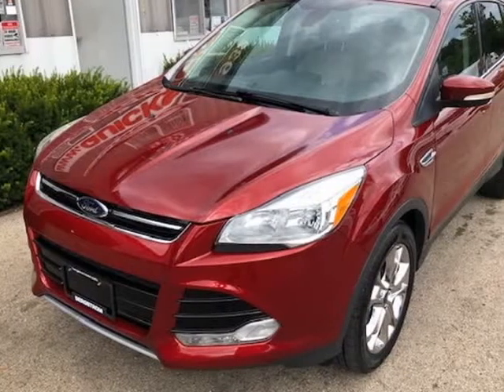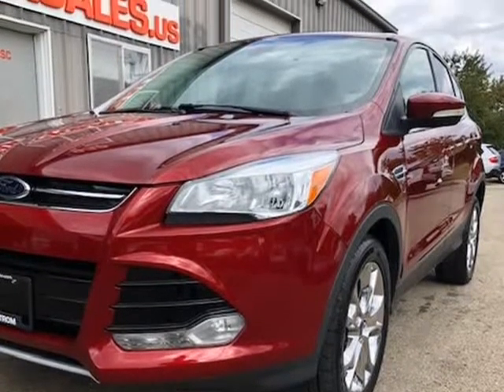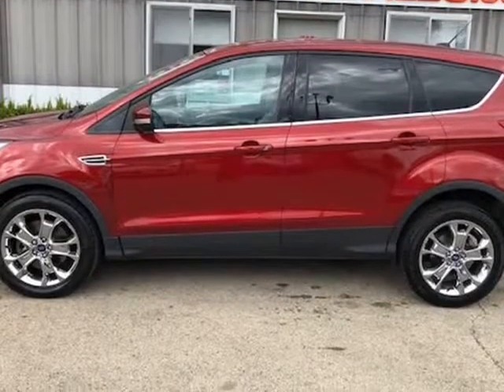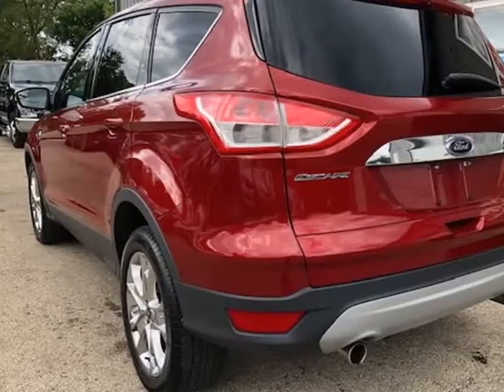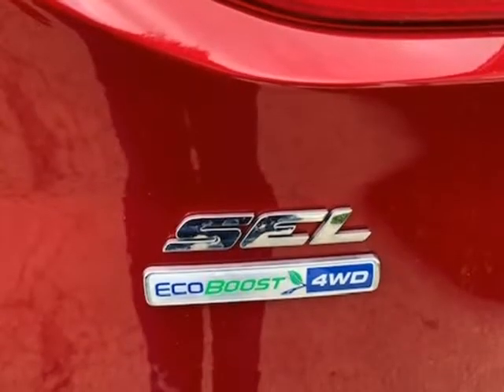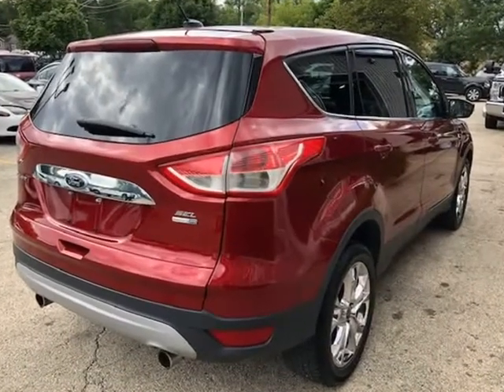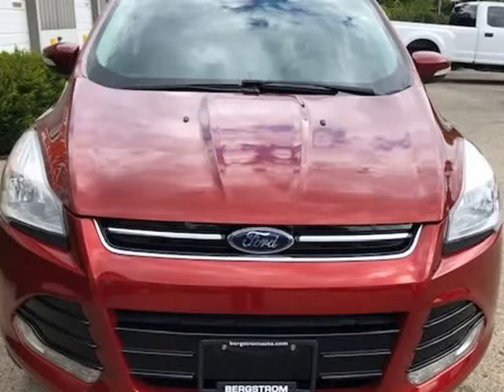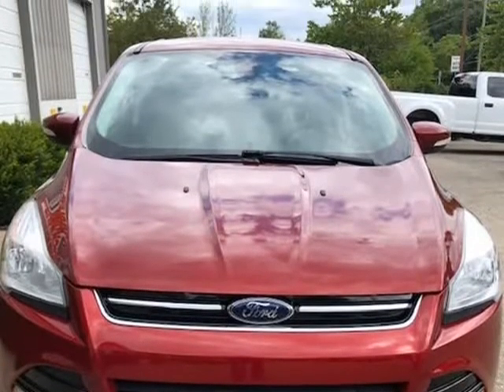2013 Ford Escape 4WD SEL 30MPG LEATHER! FINANCING & WARRANTY AVAILABLE! (Elgin, Illinois)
Quick Sales Corporation
932 Villa Street
Elgin